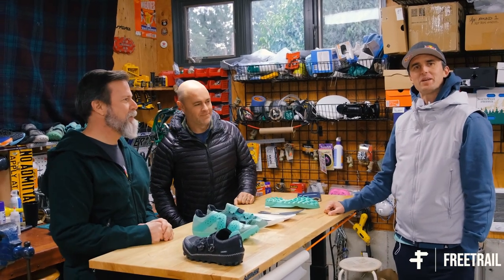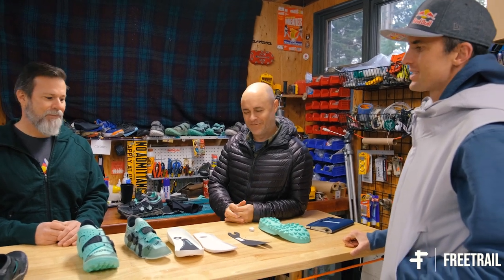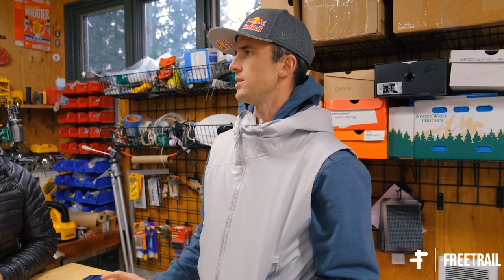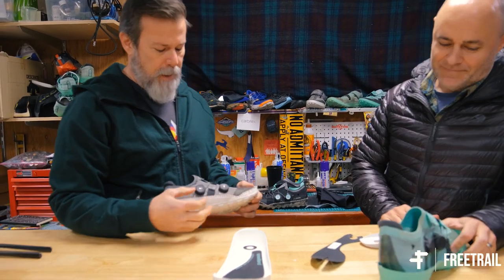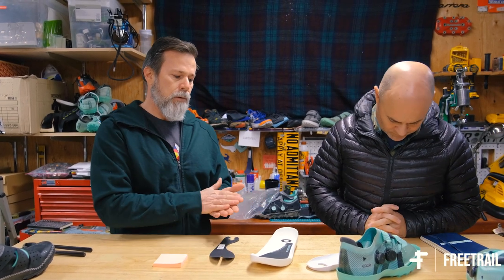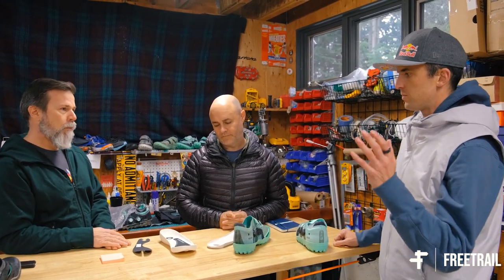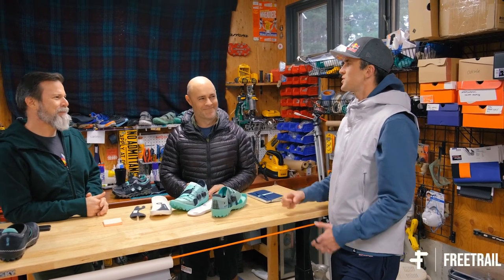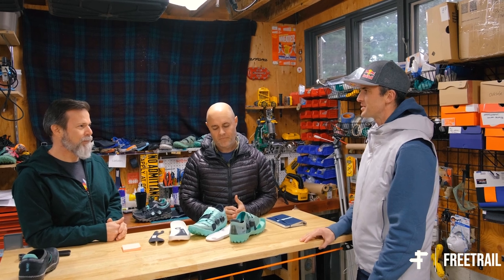Is this the greatest trail running shoe ever?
The SL:PDX is the first footwear product offered by startup trail equipment company, Speedland. In this video we do a deep dive into the product and what makes it differentiated from other footwear options on the market.